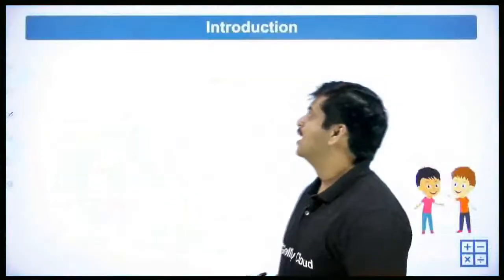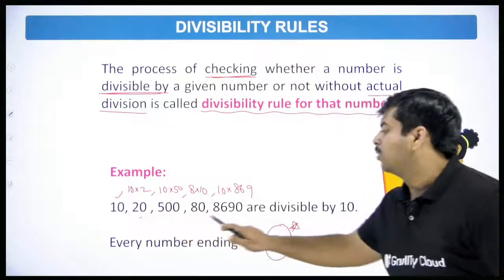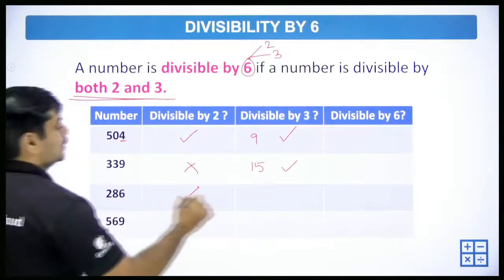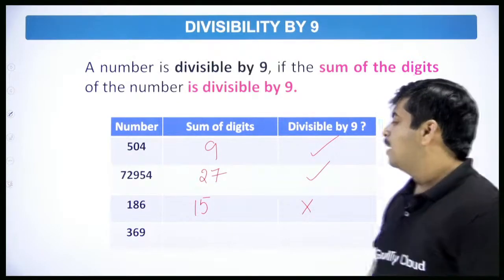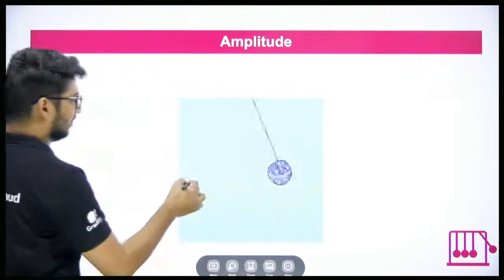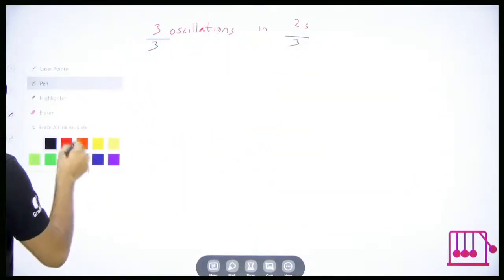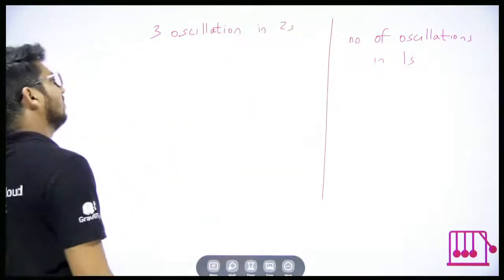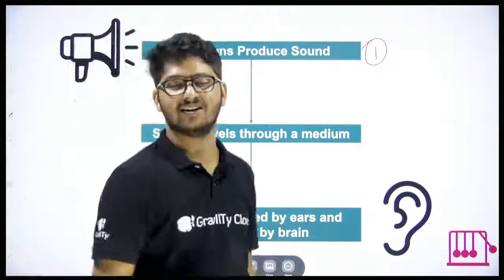Playing with numbers | Class 8 | Maths | CBSE, ICSE, IIT & NEET Foundation